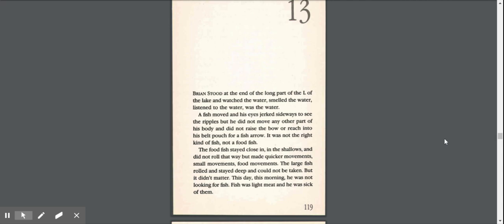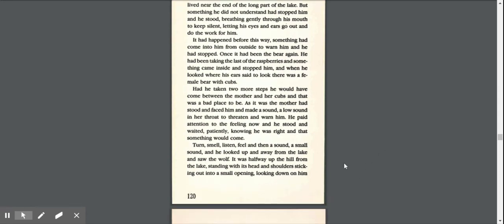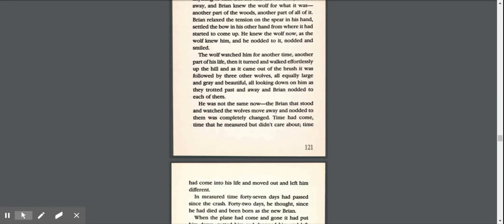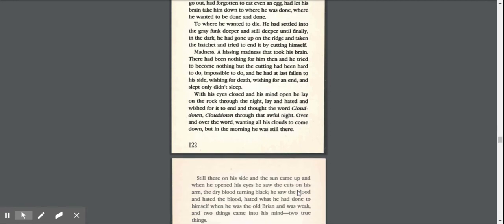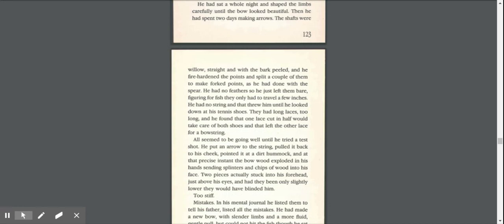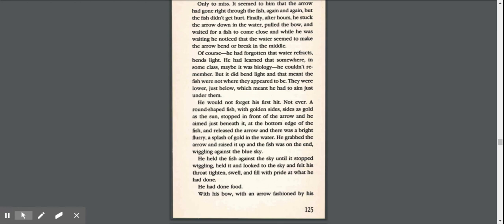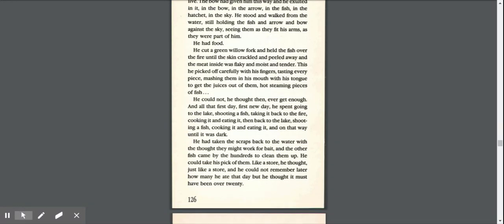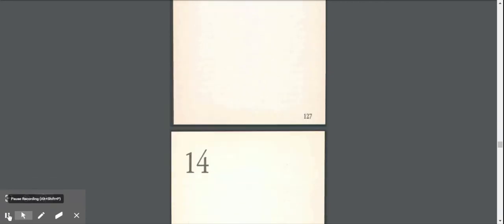Hatchet Ch 13